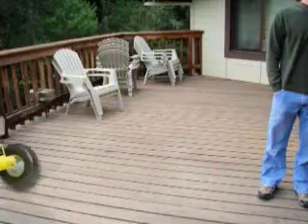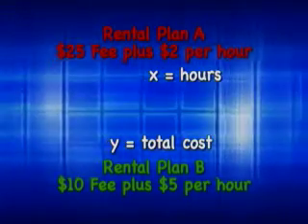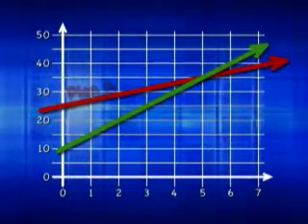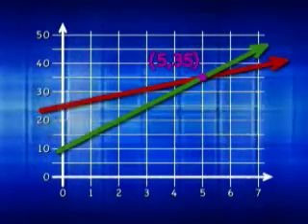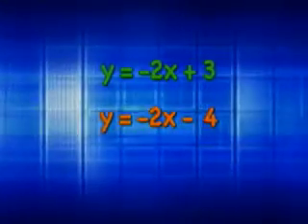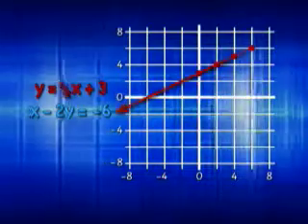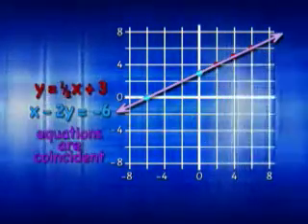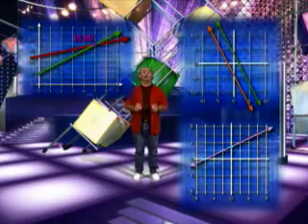4.1: Solving Systems of Equations by Graphing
The Math Dude gets all decked out to graph systems of equations.